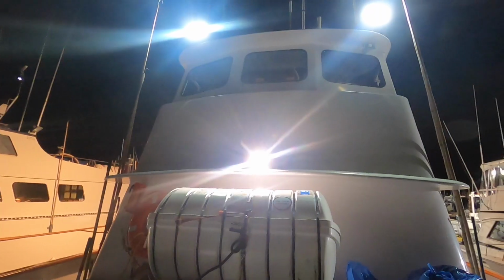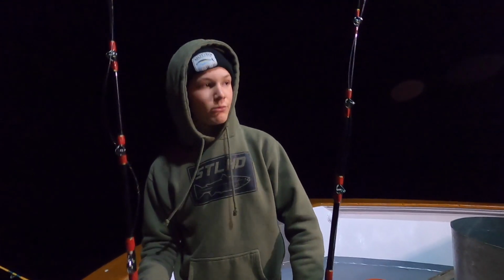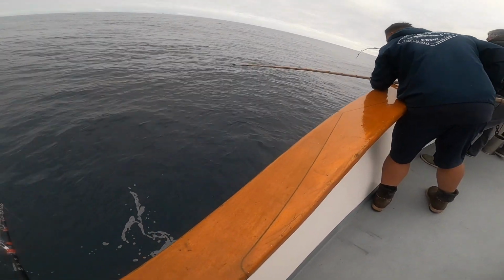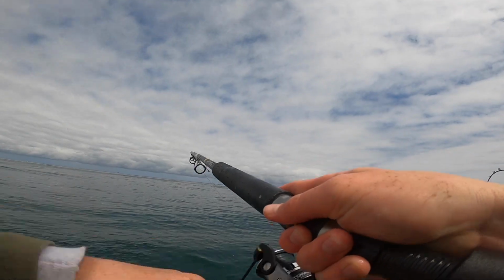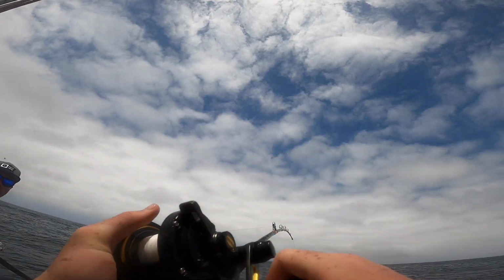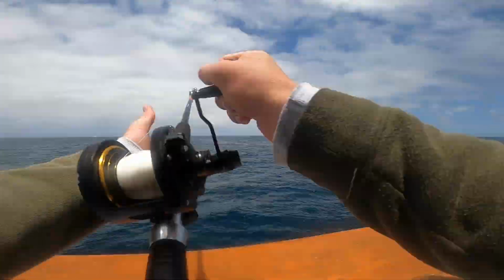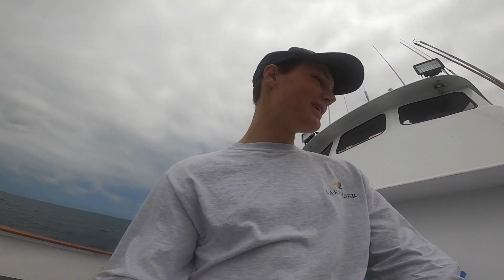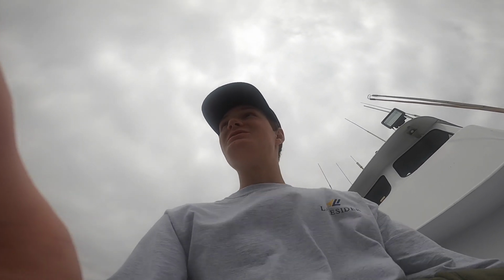BIG BLUEFIN TUNA on the JIG // San Diego Offshore Bluefin and Big Bonito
Mannnn...This was such a rewarding catch after such a slow, hard bite. Wasn't the bite we were hoping for but at least Landon decked a solid bluefin tuna.
We appreciate all the likes, comments, and subscribes!